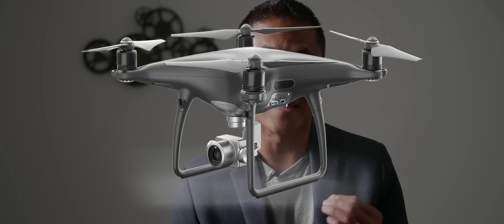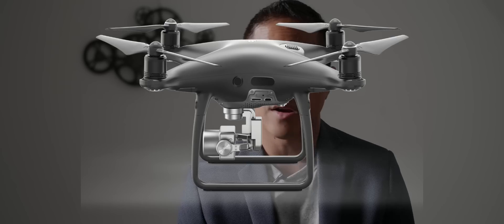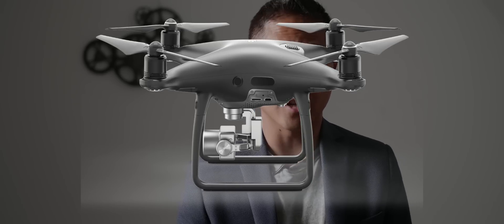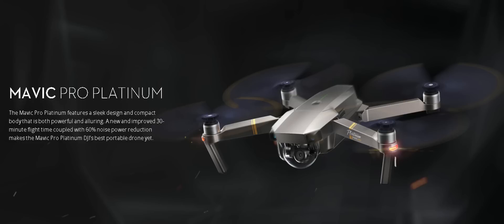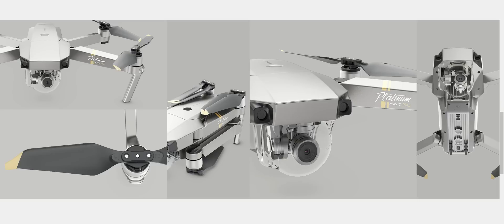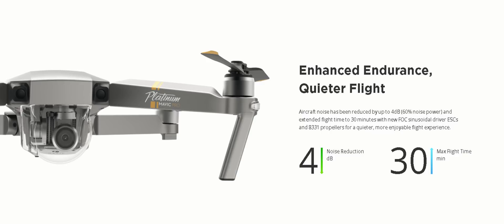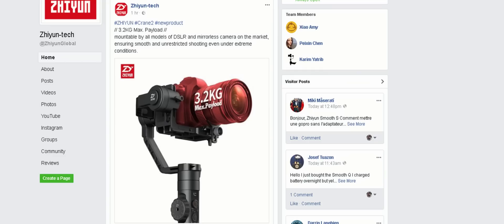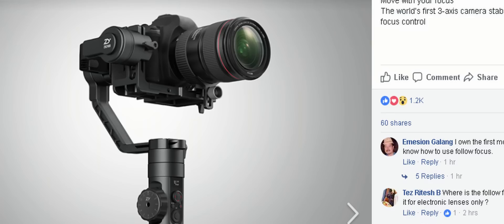Zhiyun Crane 2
dji mavic platinum
dji phantom 4 pro obsidian
dji spark sphere mode
jsfilmz